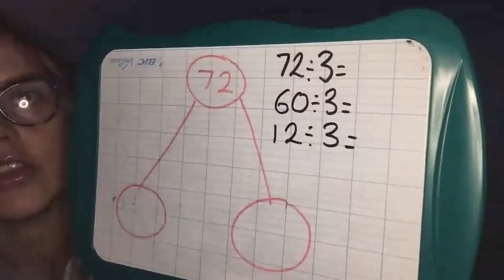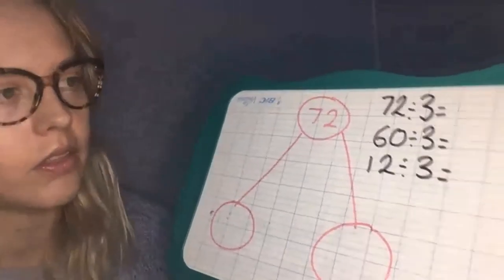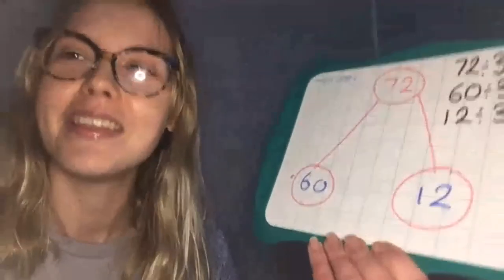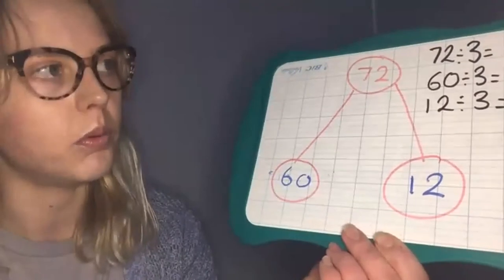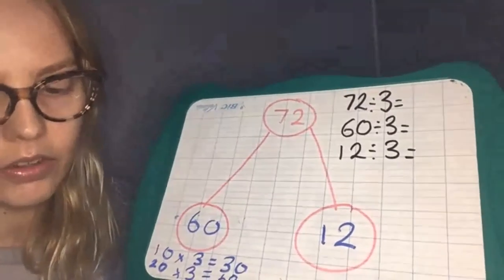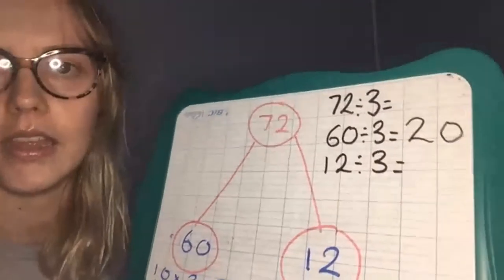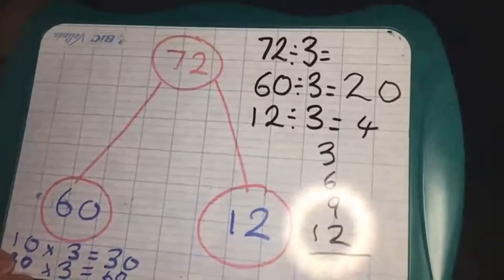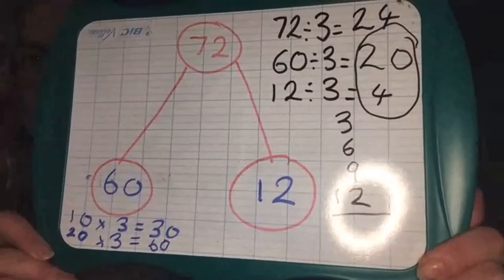Otter Class - Friday 15th January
Hello Otters!

Here is your Friday learning - Happy Friday!